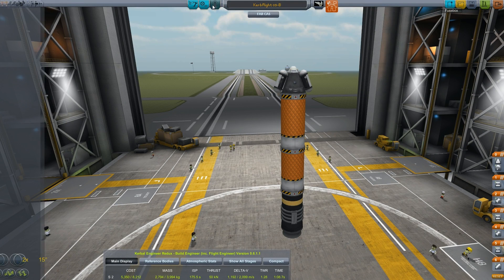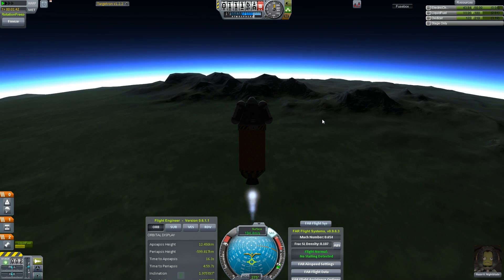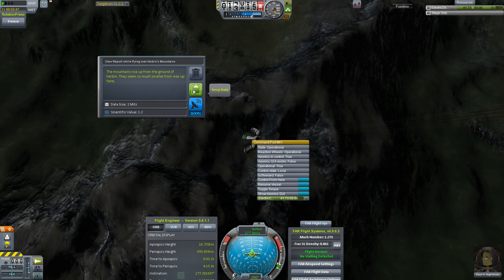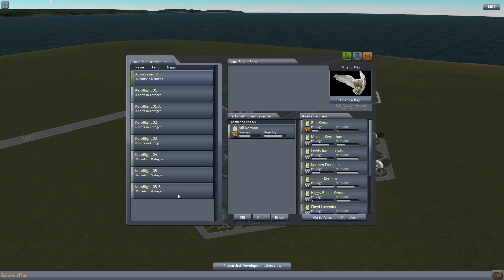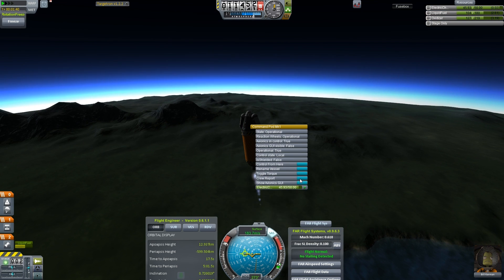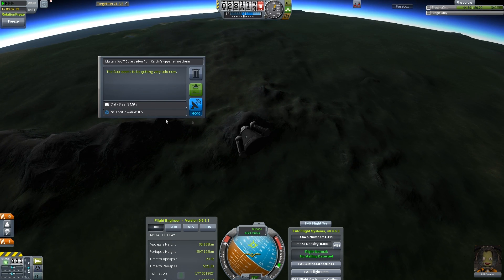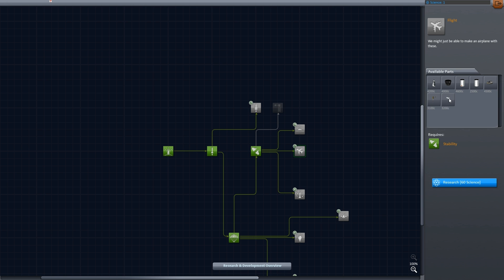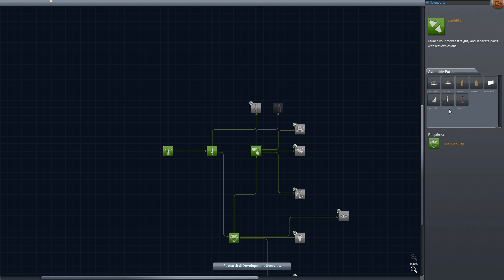Let's Fly KSP: Science! part 5, Mountaineering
For a second there, I flashed back to the Miguel Kerbio incident.